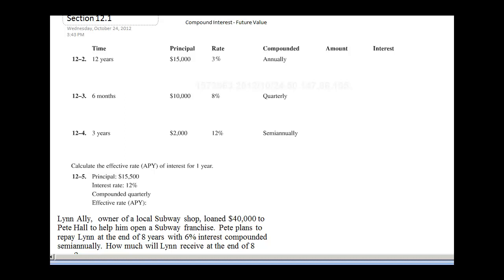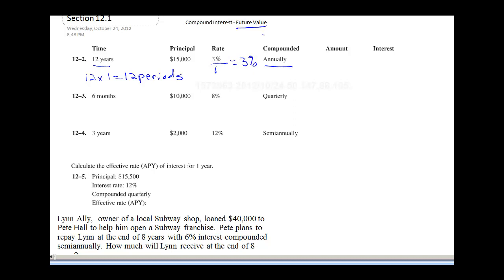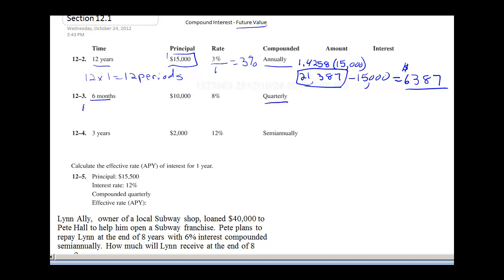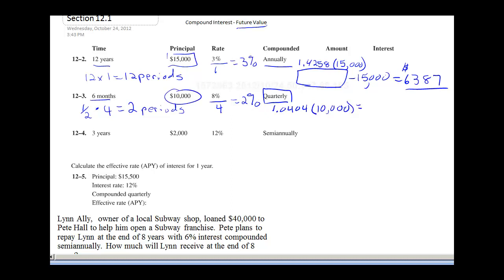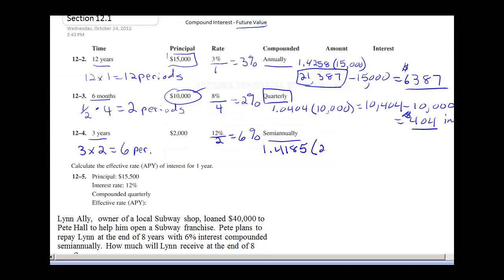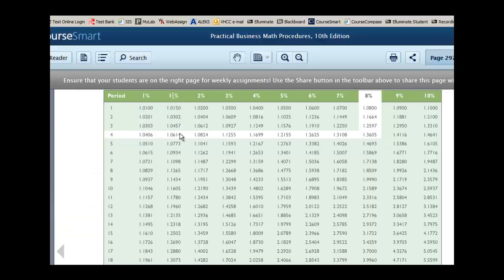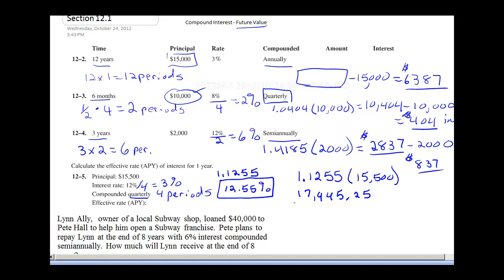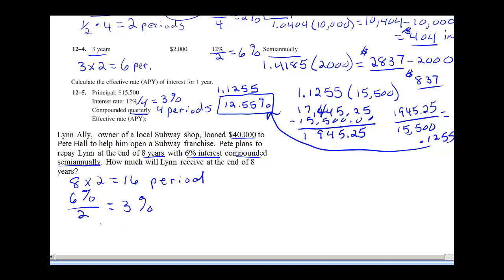Future Value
Ch12s1Video